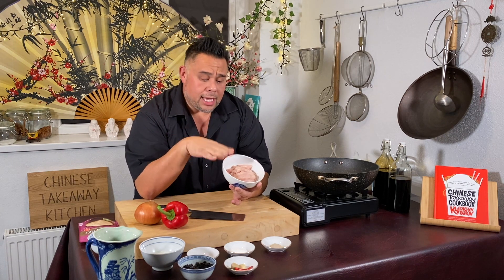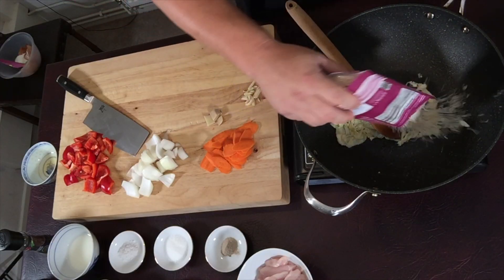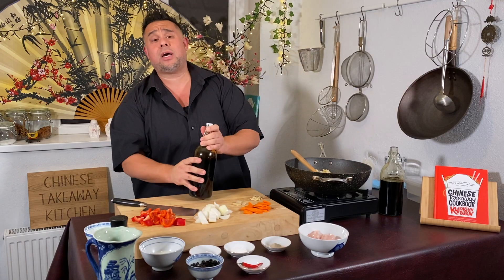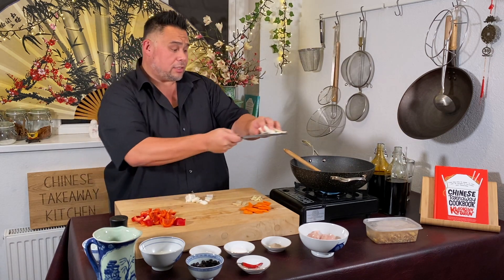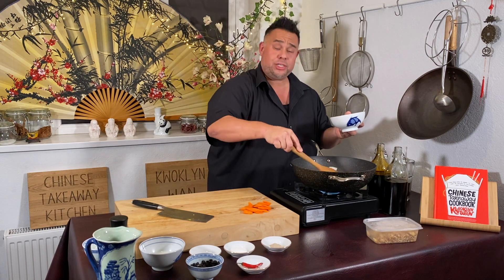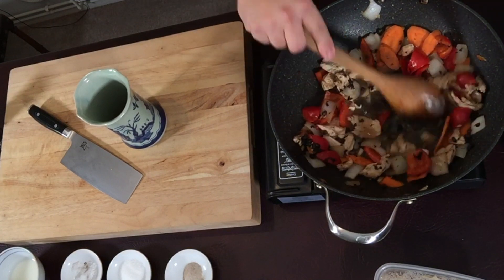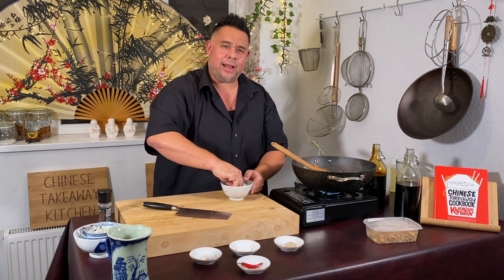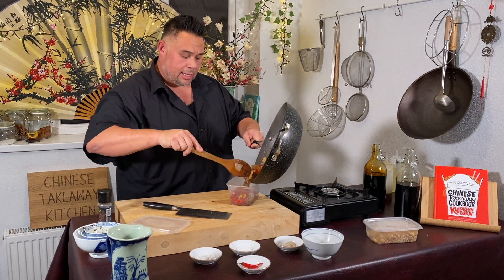How Chinese food is made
Ingredients for the Fried Rice
250g Cooked Rice
1 Egg Whisked
Salt
Sesame Oil
Vegetable Oil

Ingredients for the Chicken and Black Beans
1 Chicken Breast cooked into thin slices
1 Onion
1 Green or Red Pepper
1 Carrot
1 or 2 cloves Garlic
1 thumb size peace of ginger
2 tbsp Fermented Black Beans
Salt
Sugar
White Pepper
Chicken Stock
Corn Flour and Water Slurry
Sesame Oil
Vegetable Oil

Method: Please watch the video :)